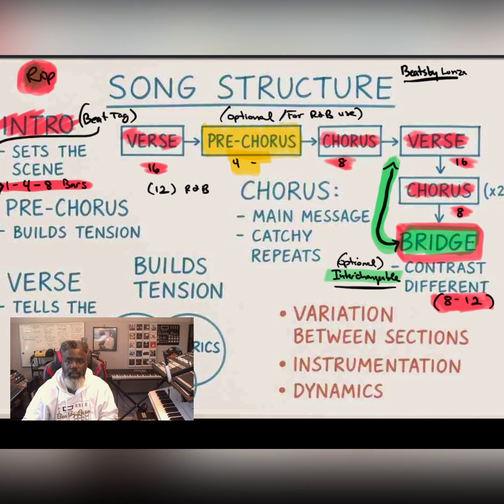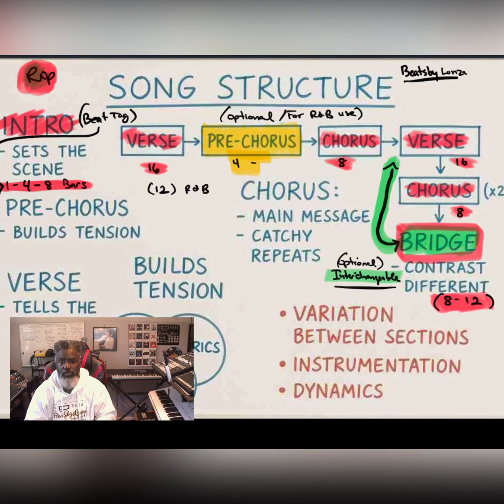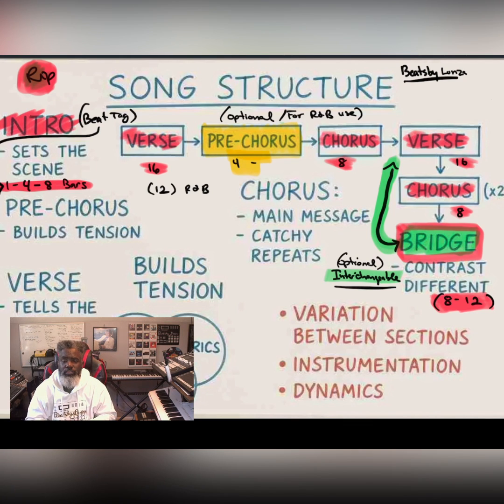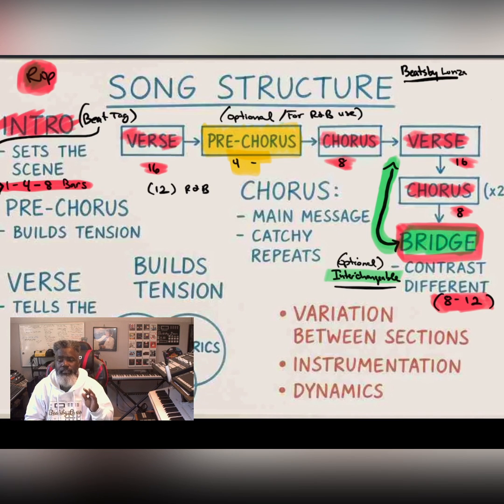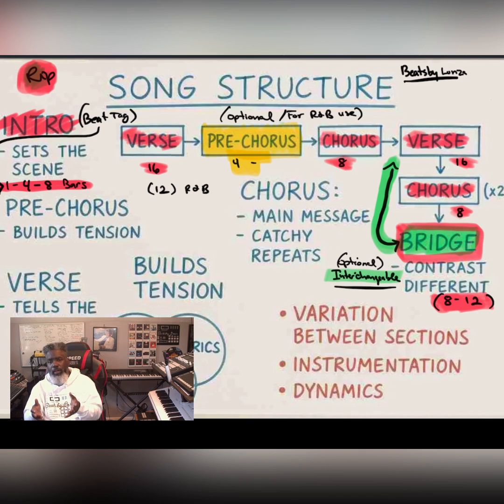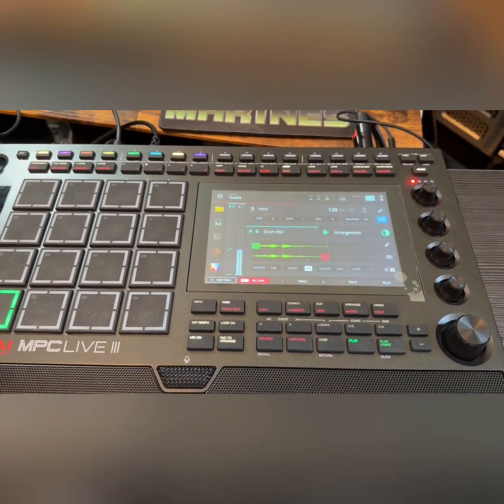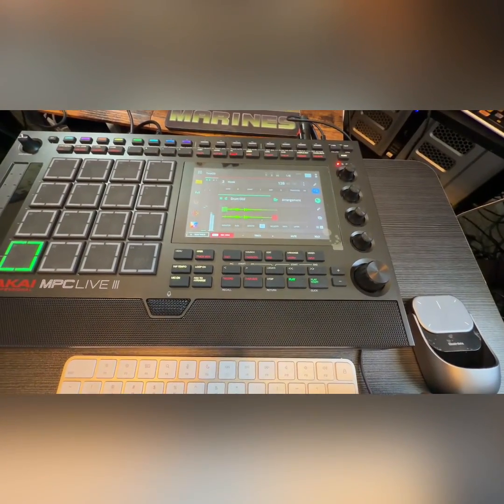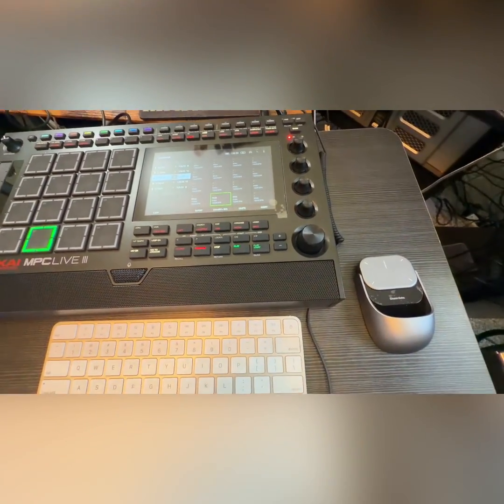Strong Structure MPC Live 3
Instructional on why i use the 8 bar sequence for song sequences.

MPC

My MPCs are truly exceptional.

BeatsByLonza is a channel dedicated to showcasing high-energy beats and instrumentals tailored specifically for hip-hop artists, rappers, and music enthusiasts. My productions encompass a diverse range of genres, including rap, R&B, soul, and beyond, all designed to inspire and elevate your musical endeavors.

Your ‘Multi Drum Machine Specialist’

Thank you for your continued support. I look forward to seeing you again soon.

Your support helps me grow my channel. Your assistance is greatly appreciated.

Make sure you’re logged in to an Amazon account.

Get my toolkit here for producers.

Get my expansions here.
New S2400 Nitrous Expansion and S2400 Kits

BEATSBYLONZA GROWTH COMMUNITY -DO YOU WANT TO GROW IN KNOWLEDGE- LETS GROW TOGETHER